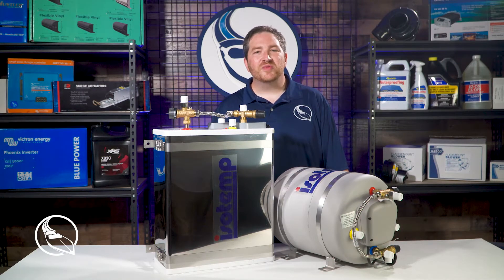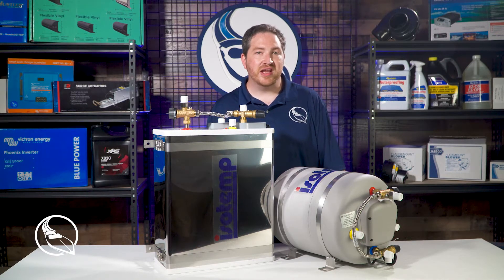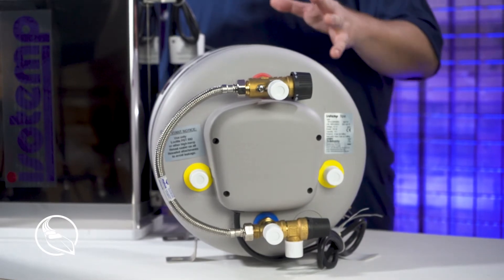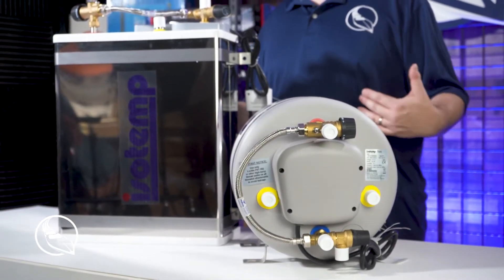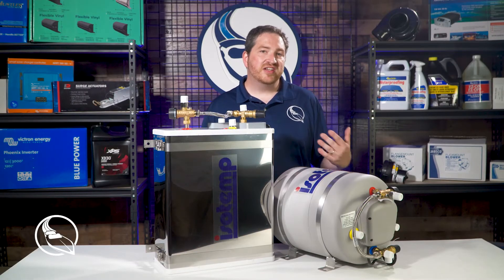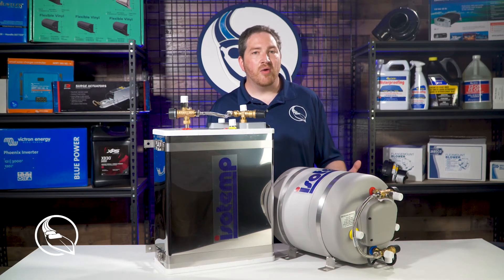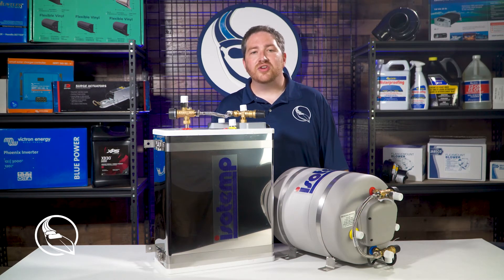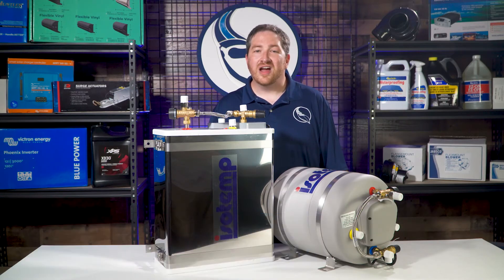Marine Parts Source features Isotemp Water heaters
Isotemp offers the only marine water heaters that ship complete with a safety mixing valve reducing the risk scalding water at the delivery point!

As always if you have any questions check us out at marinepartssource.com or give our ABYC certified experts a call at

Sections
0:00 Intro
0:15 Features
0:43 Further Questions